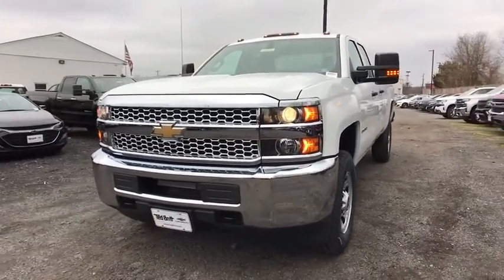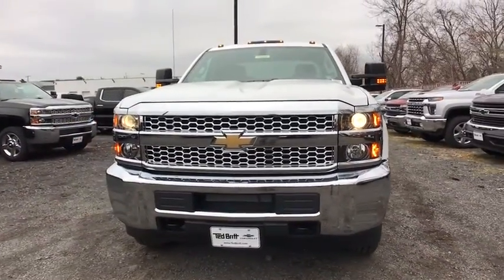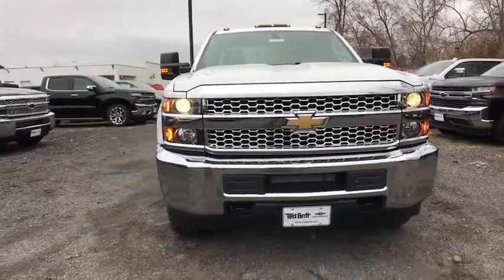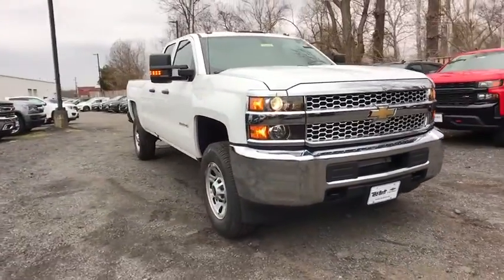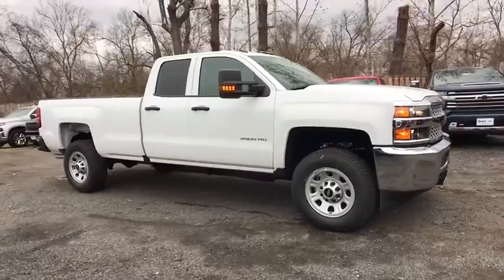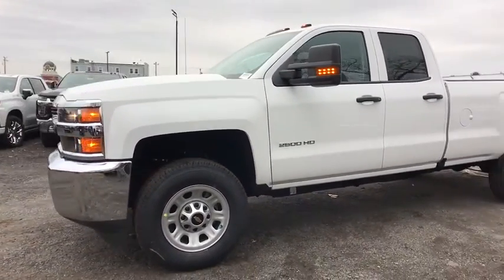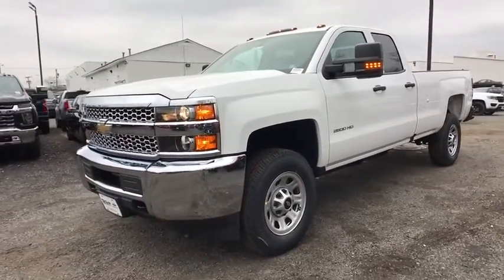2019 Chevrolet Silverado_2500HD Sterling, Leesburg, Vienna, Chantilly, Fairfax, VA T90869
New 2019 Chevrolet Silverado_2500HD available in Sterling, Virginia at Ted Britt Chevrolet. Servicing the Leesburg, Vienna, Chantilly, Fairfax, VA area.
2019 Chevrolet Silverado_2500HD Work Truck - Stock#: T90869 - VIN#: 2GC2CREG0K1233037

2019 Chevrolet Silverado 2500HD Work TruckbrbrPriced below KBB Fair Purchase Price!brbrbrAwards:br  * JD Power Initial Quality Study Please contact the dealer for additional factory rebates that may be available that could reduce your price further. TB4L prices include current factory rebates and incentives and require financing through Ted Britt preferred lenders and are therefore subject to credit approval. We make every effort to provide accurate information but please verify options and price before purchasing.  Dealer Discount Available to Everyone.  All vehicles are subject to prior sale. All prices are internet prices only. All financing is subject to approved credit. All vehicle prices exclude freight (BoltEV ($875) Impala ($875) Malibu ($875) Sonic ($875) Spark ($875) Camaro ($995) Trax ($995) Colorado ($1095) Corvette ($1095) LCF ($1125) Blazer ($1195) Equinox ($1195) Traverse ($1195) Suburban ($1295) Tahoe ($1295) Silverado ($1595)) tax tags registration dealer processing fee of $689.50 and includes: $2000 - GM Consumer Cash Program. Exp. 01/02/2020 $500 - GM Competitive Lease Private Offer. Exp. 01/02/2020 $1000 - GM Down Payment Assistance Program. Exp. 01/02/2020 $750 - Chevrolet Bonus Cash Program. Exp. 01/02/2020